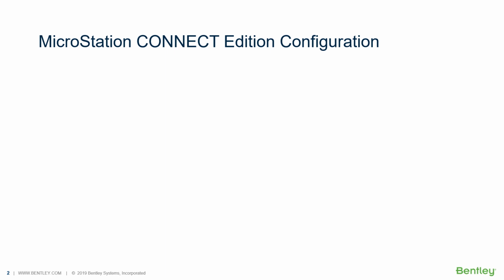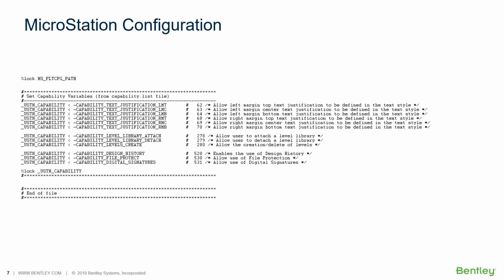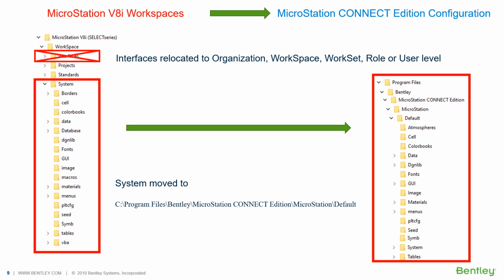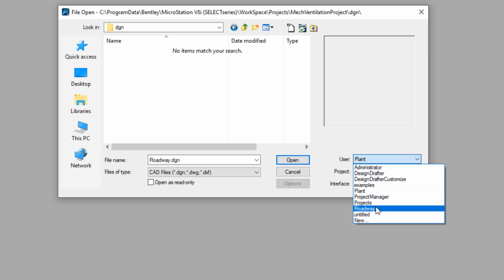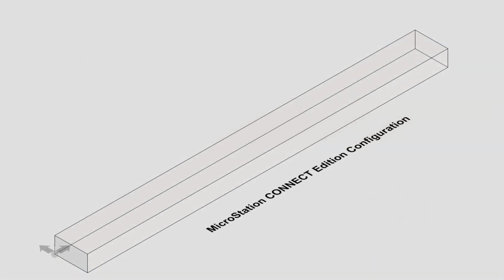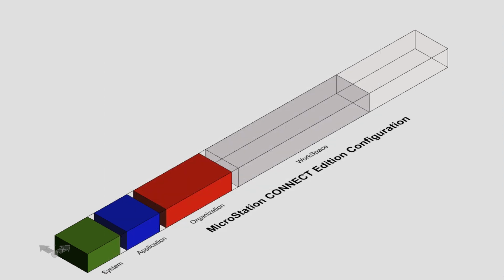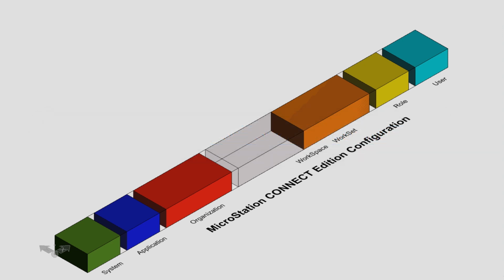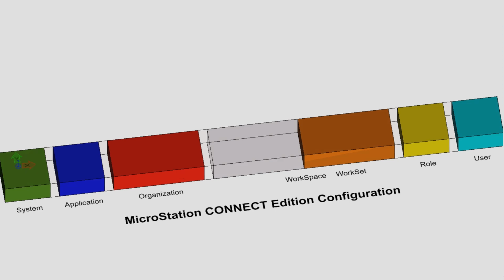MicroStation V8i Workspaces and MicroStation CONNECT Configurations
This video focuses on changes to MicroStation Configurations between MicroStation V8i and the MicroStation CONNECT Edition.  Designed for those who have worked with existing MicroStation V8i Workspaces, but not necessarily just the experts in Workspaces.
The goal of the video is not to make everyone a MicroStation Configurations expert, but rather so that you gain an understanding of what has changed between MicroStation V8i and the MicroStation CONNECT Edition and what is needed to learn the very basics of MicroStation CONNECT Configurations. This is a video designed for experts and beginners alike.